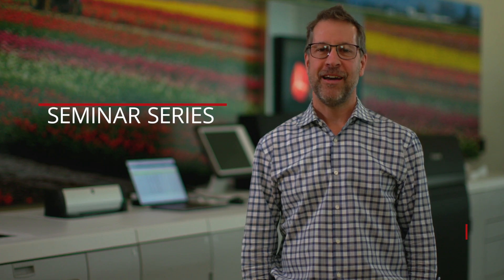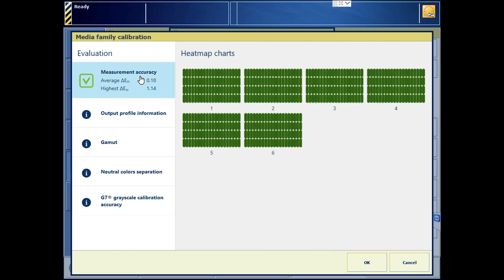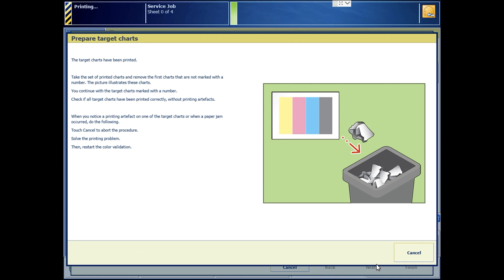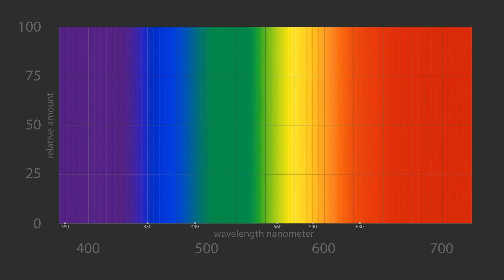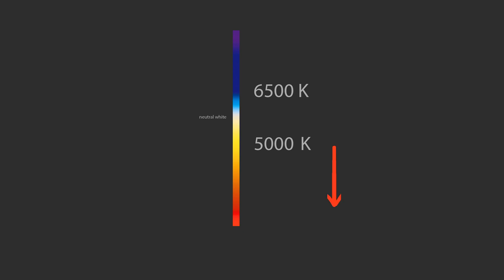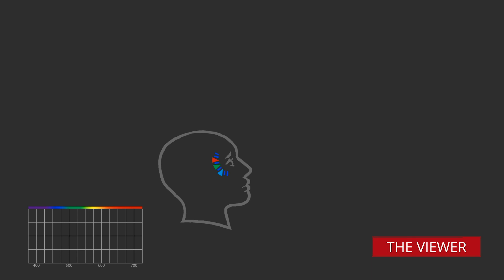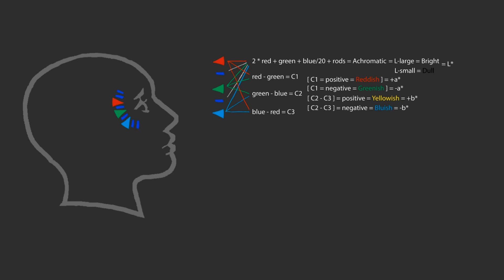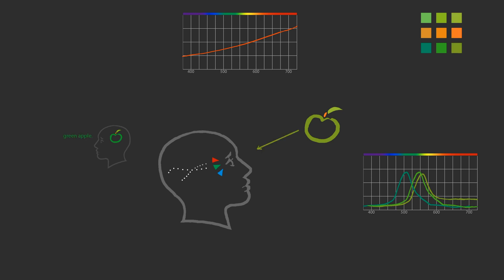Keeping The Print Quality High Part Two - G7® Calibration and Custom Color Profiles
This video demonstrates the process of G7® calibration and color profiling an imagePRESS digital color press with a PRISMAsync Print Server and also discusses the color reproduction process.